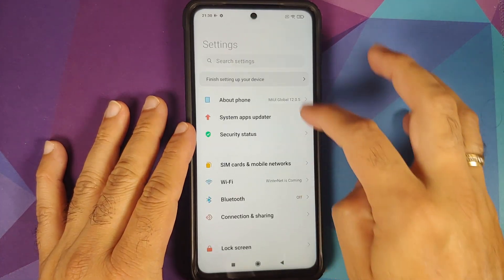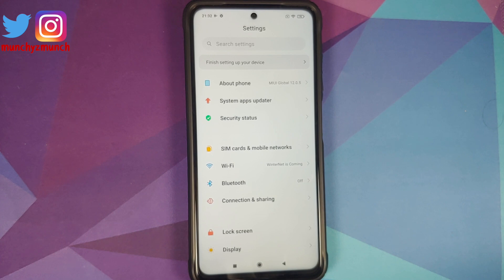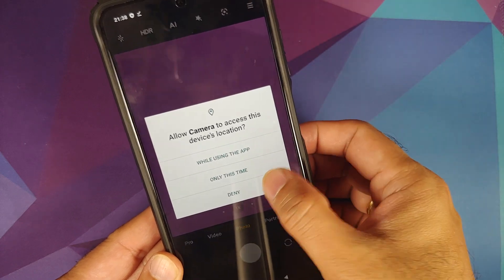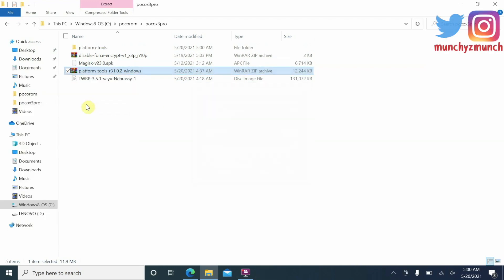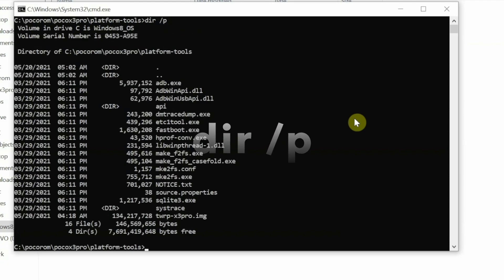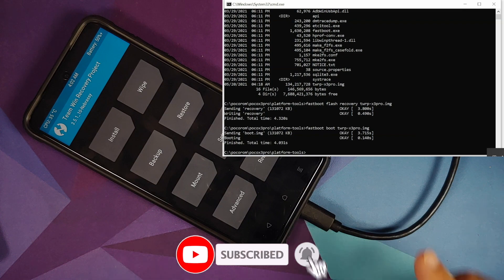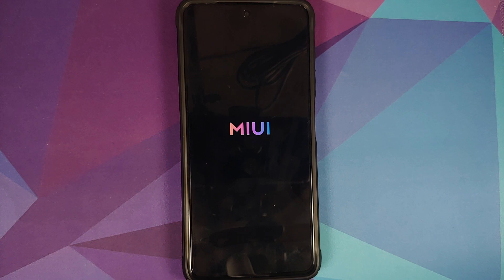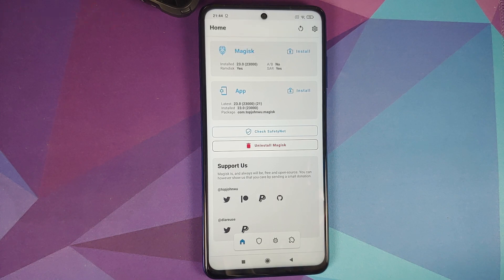Poco X3 Pro | How to Root & Install TWRP Recovery | Complete Detailed 2021 Tutorial | NO Data Loss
Do you want to learn how to root your Poco X3 and install TWRP recovery on it without any data loss? In this detailed video tutorial we will show you how to root your Poco X3 and install TWRP recovery on it without any data loss. You will need to have an unlocked bootloader for this process.

*Poco X3 Pro Root & TWRP Recovery Links*

*29th Nov 2021 for Android 11*
Official TWRP is out for X3 Pro (vayu & bhima)

TWRP linked below is latest build released on 3rd July 2021.
Fixed encryption on stock MIUI
Fixed flashing stock on bhima.

Poco X3 Pro Root & TWRP Recovery Important Videos**

**Commands**
fastboot devices
fastboot flash recovery twrp-x3pro.img
fastboot boot twrp-x3pro.img